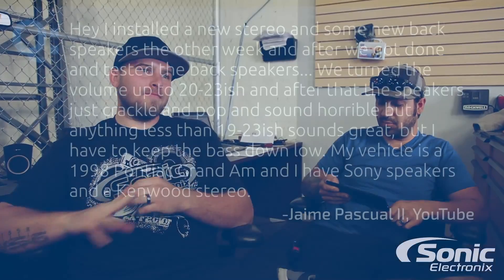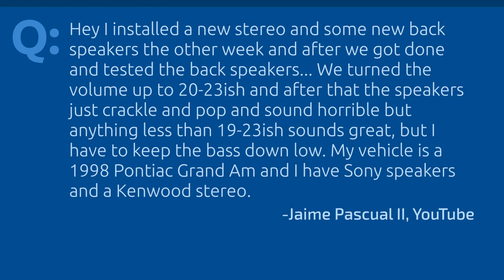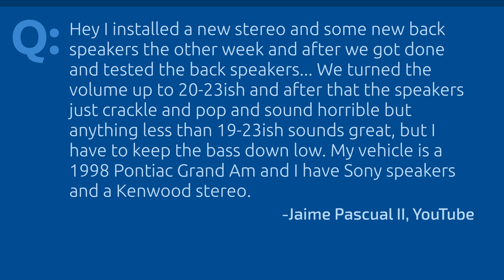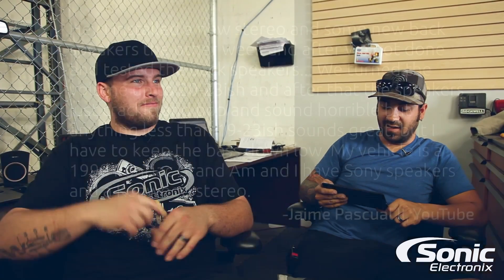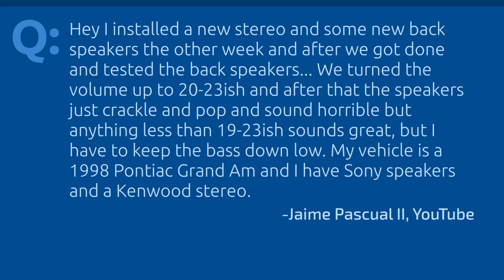Why Do My Speakers Sound Bad at High Volume? | Car Audio Q & A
Watch as Brendan and Allyn answer why car speakers might sound bad at high volumes.

This video is a part of our Q&A Series, be sure to check out the Q&A playlist to see them all!